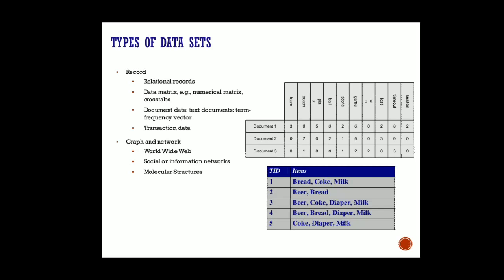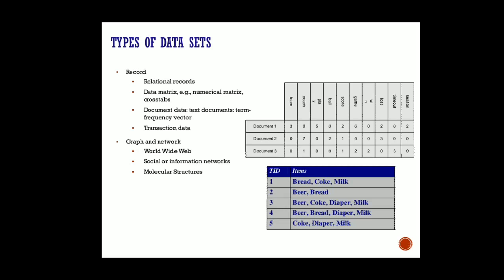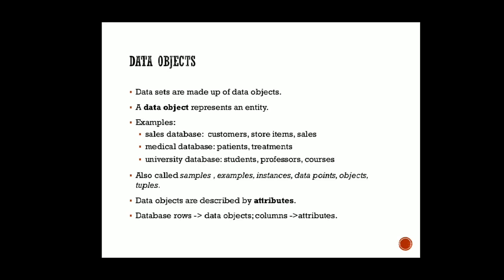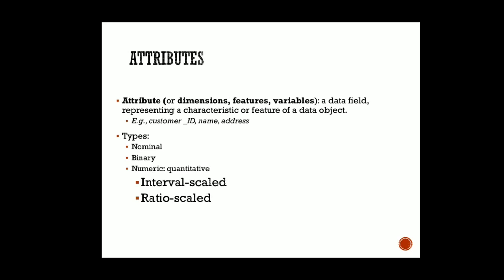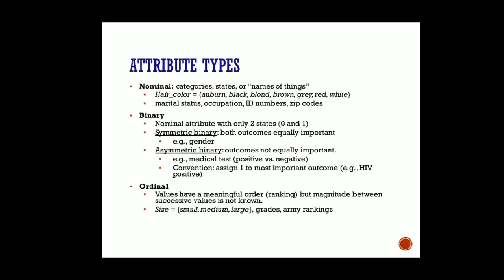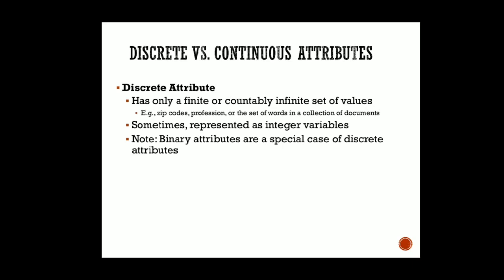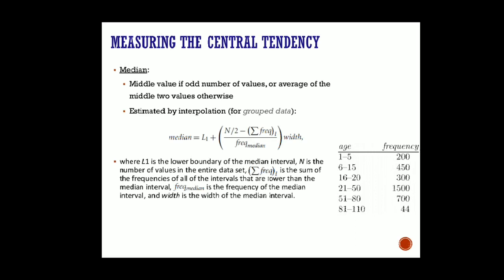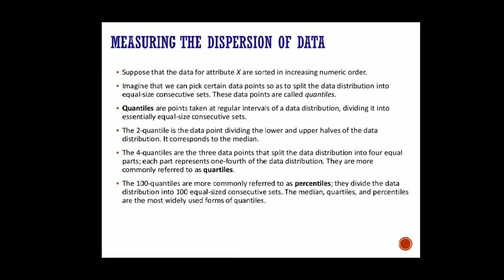Module-1(2a) Data Part1